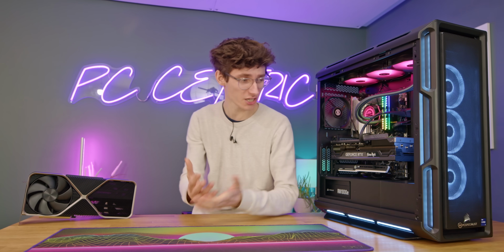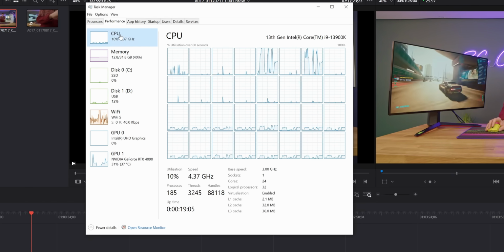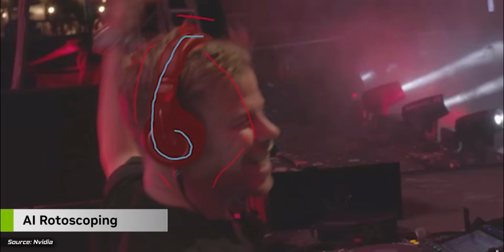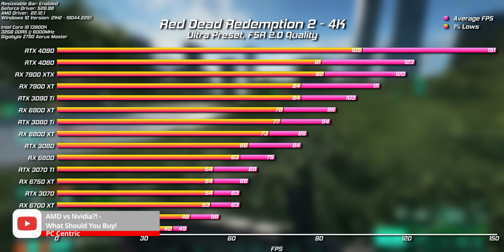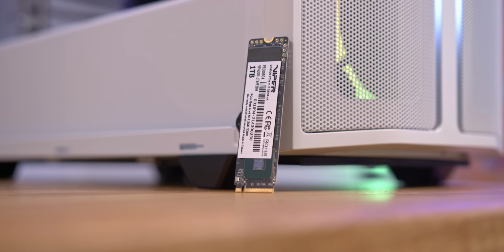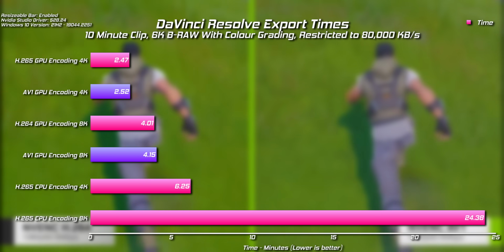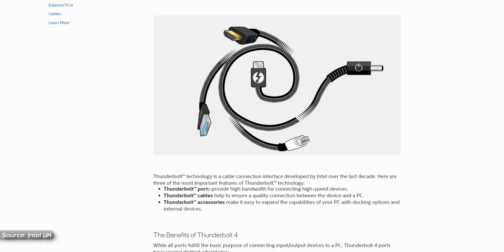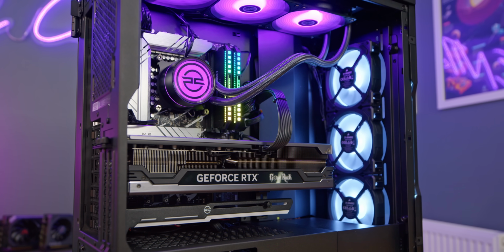How To Choose The BEST PC Parts! 😎 Gaming PC Build, Editing PC and Game Capture! | AD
Buying a Gaming PC Build, a computer for Editing in Da Vinci Resolve 18, or want to capture gameplay in AV1 to stream? PC Centric explains how to choose pc parts in 2023, for Ray Tracing, DLSS!
(AD)

4K Benchmarking monitor (RS) (Amazon)

00:00 Intro
00:34 What makes a PC 'Good'?
02:01 Editing PC vs Gaming PC - What's the difference?
04:53 Which components do I need?
07:10 Editing PC Advice
07:43 What even is AV1 For?
08:27 What is that Awesome PC?
09:51 How Do I Save Money on a PC?
13:52 Conclusion